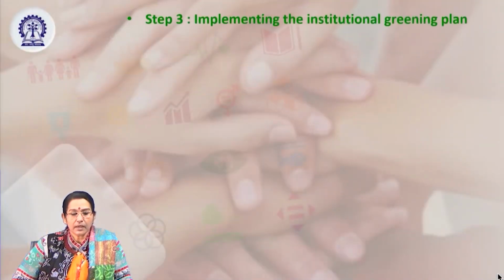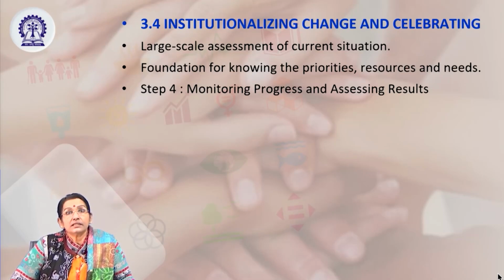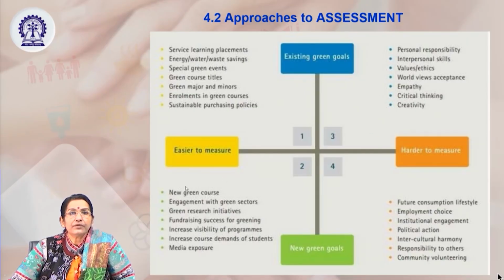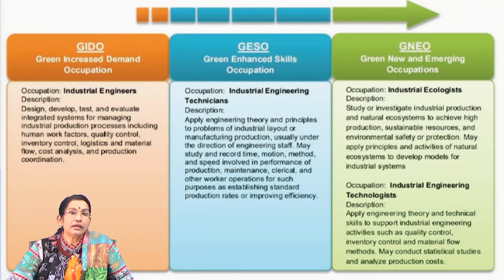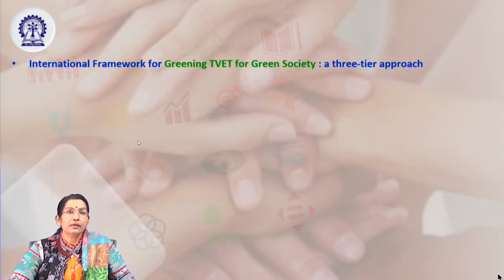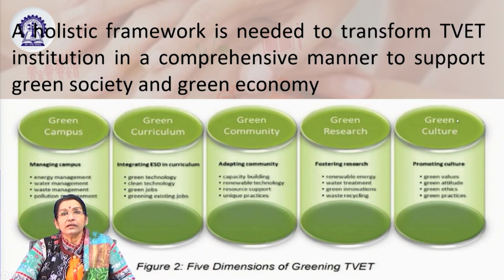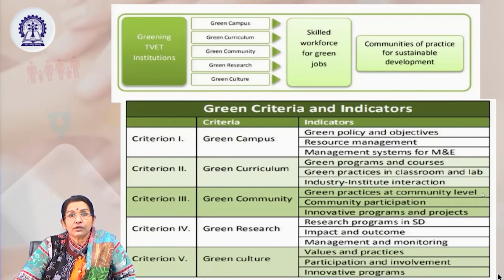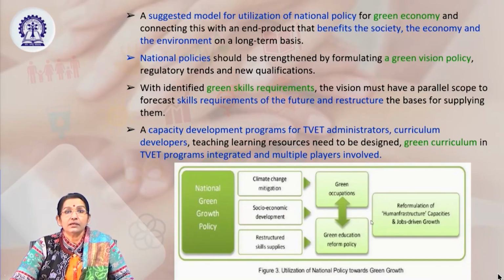Lecture 16: ESD for Technical & Vocational Education / Training (Contd.)